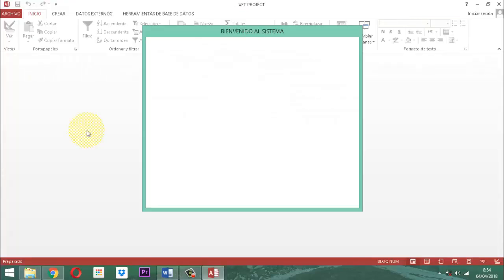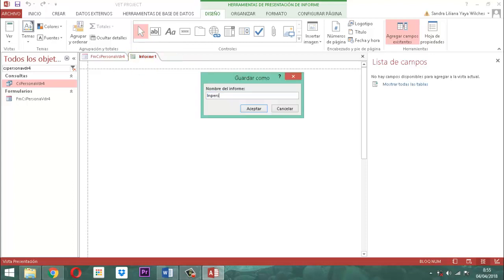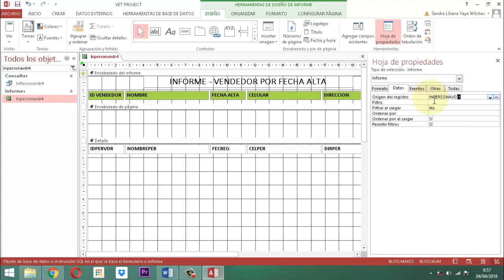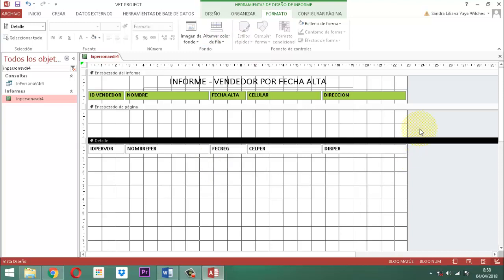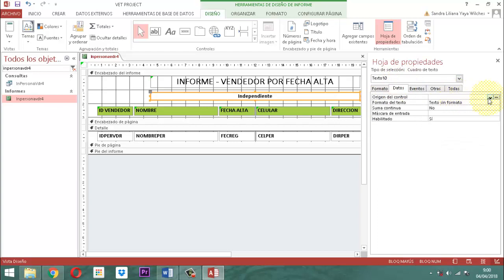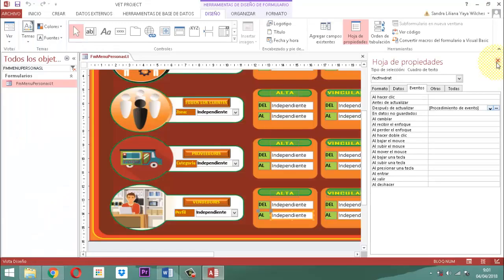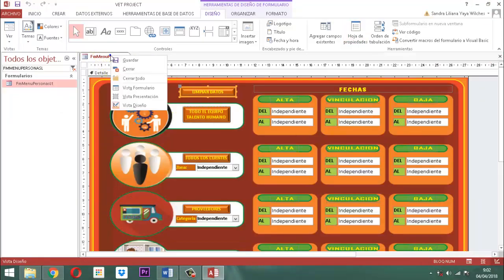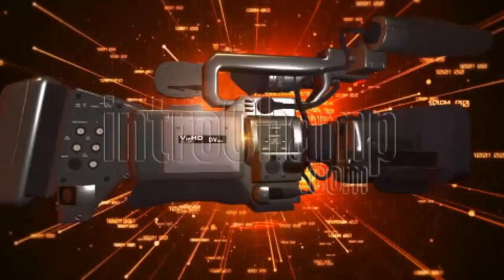Vet Project 096 Módulo Personas LT 21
Video ilustrando el proceso de listar de la persona vendedores de la base de datos relacional Vet Project del proyecto veterinario módulo personas entrega 21.